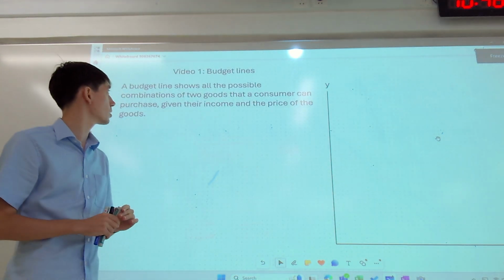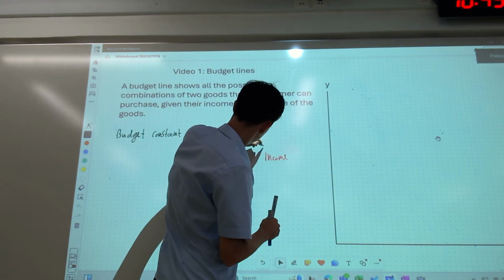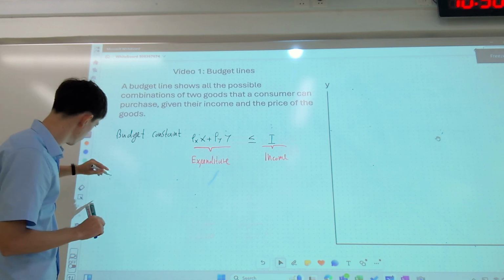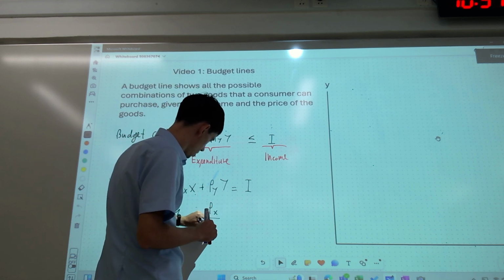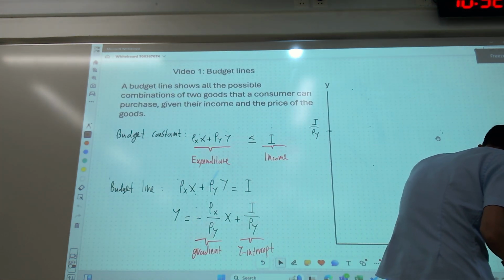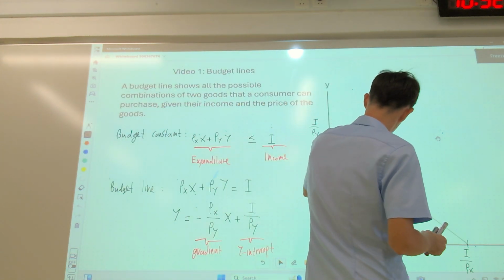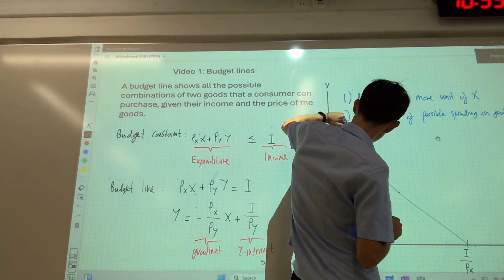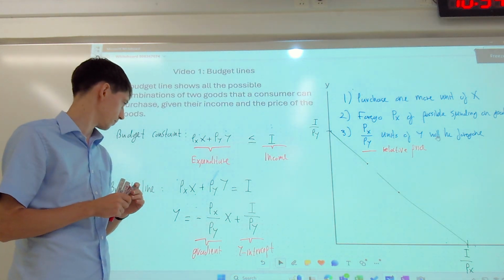7.2 budget lines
Introducing the concept of a budget line for A-level economics students.